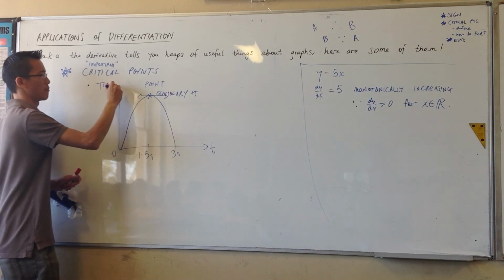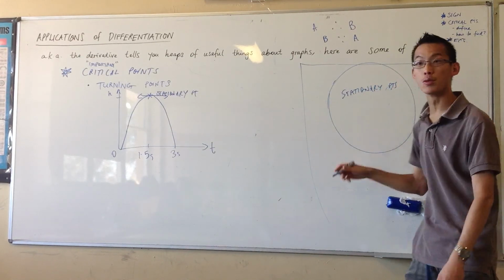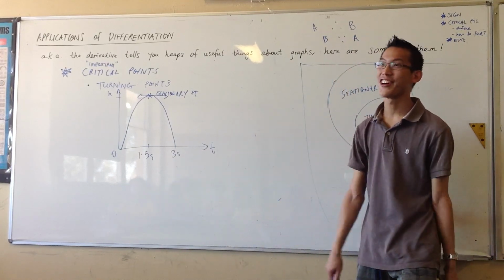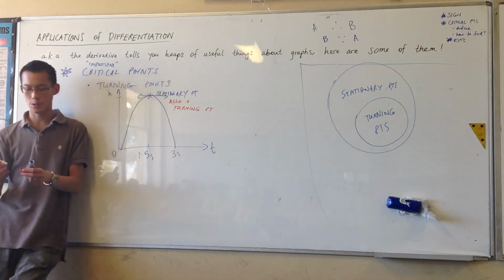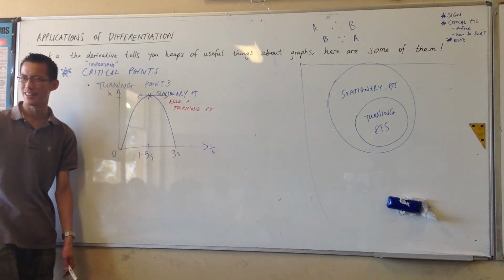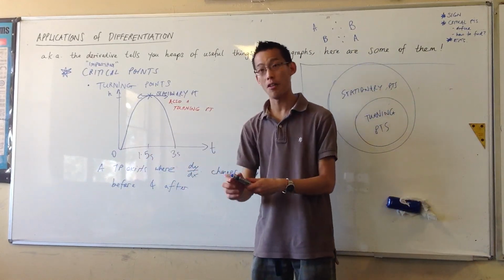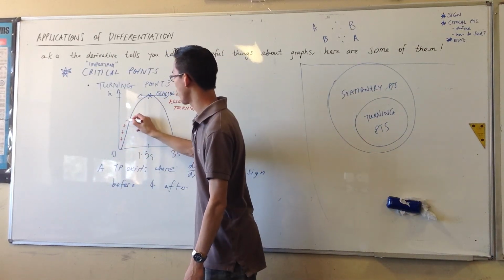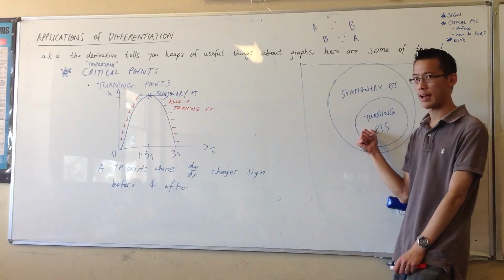Non-Turning Stationary Points